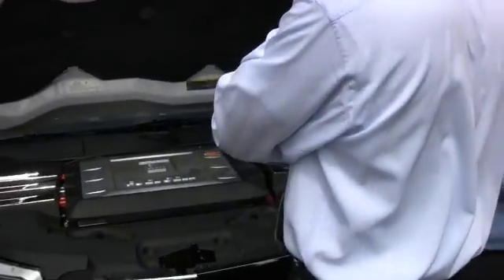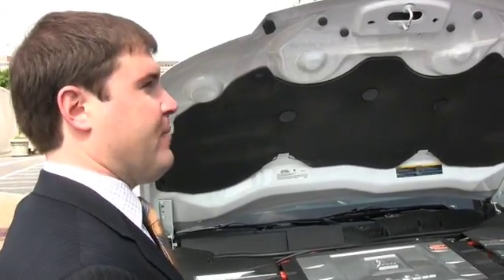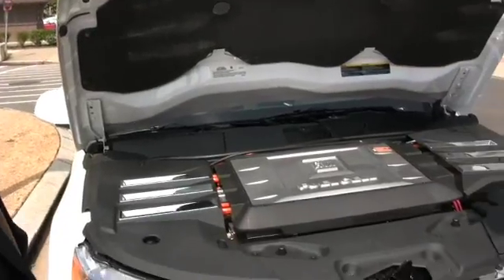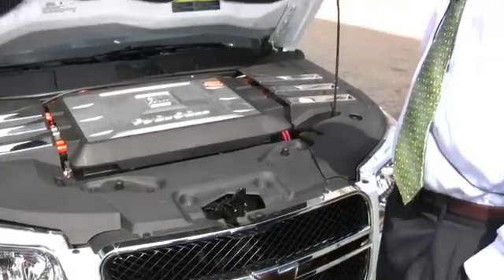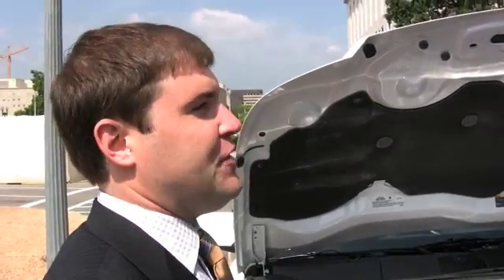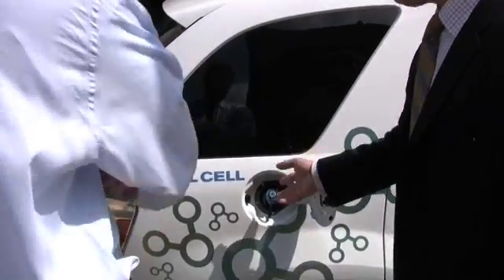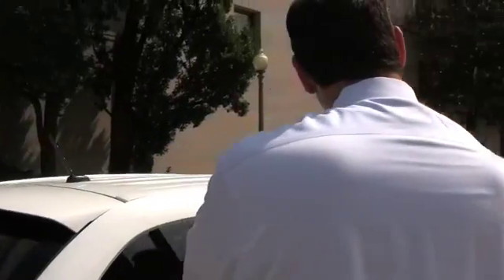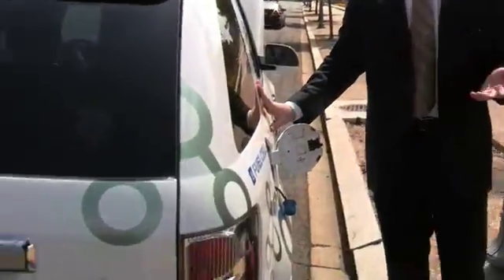Congressman Ryan Test Drives GM's Fuel-Cell Vehicle